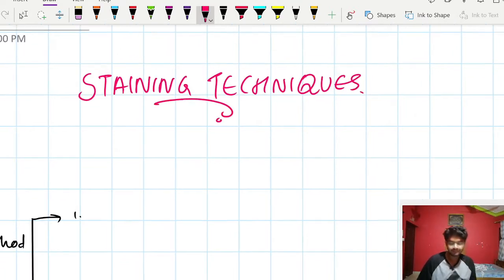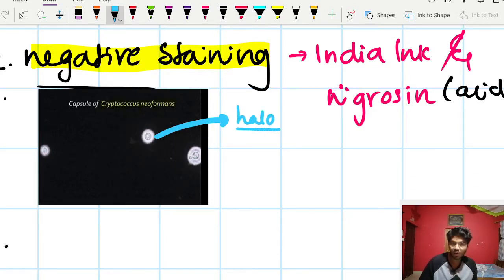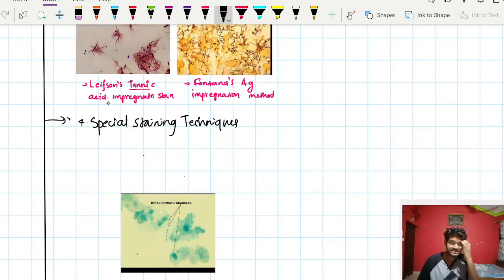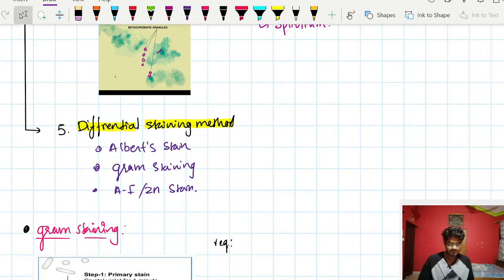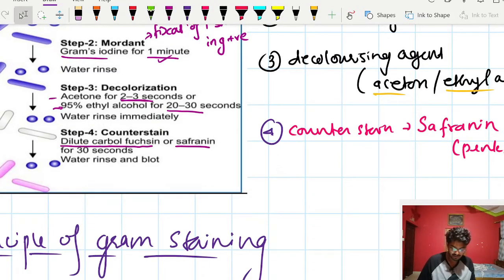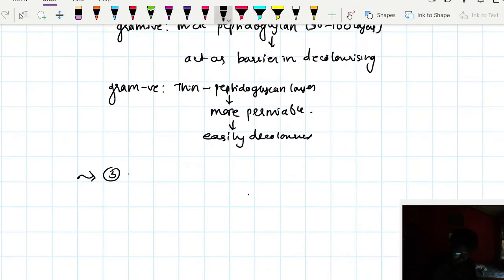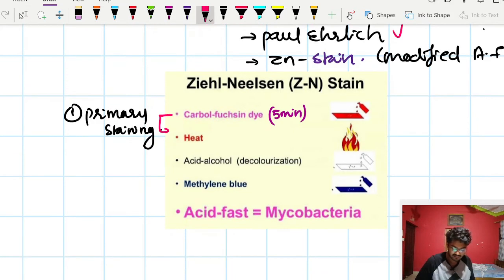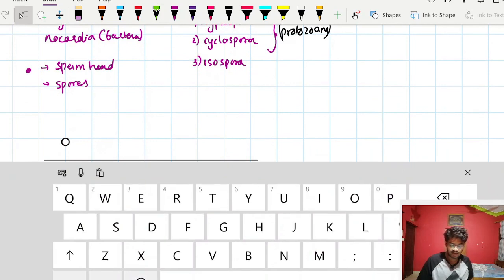microbiology lecture | STAINING METHODS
general microbiology
#.5.laboratory diagnosis
#.5.2. STAINING METHODS
 here we will talk about the primary identification of pathogens by staining method and microscopy .After specimen collection, first we stain and view under microscopy. Then only we do culture methods and identification in routine laboratory diagnosis method